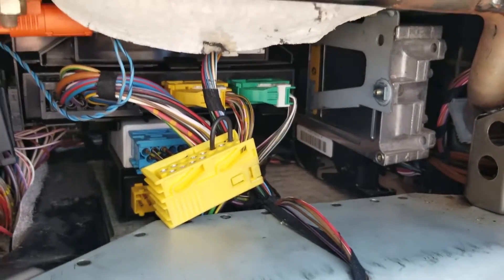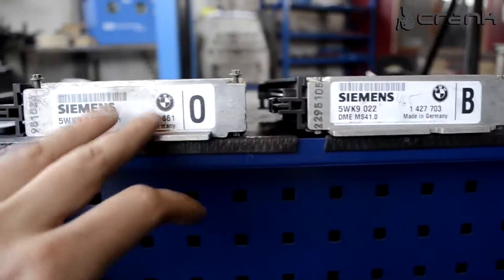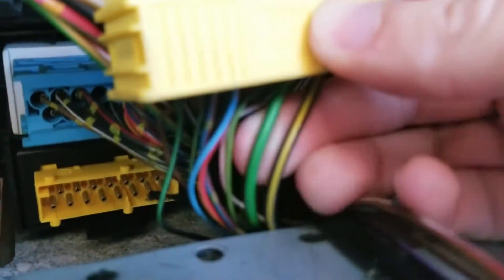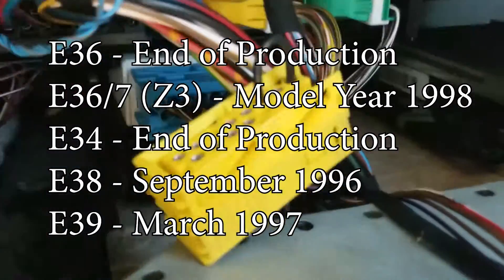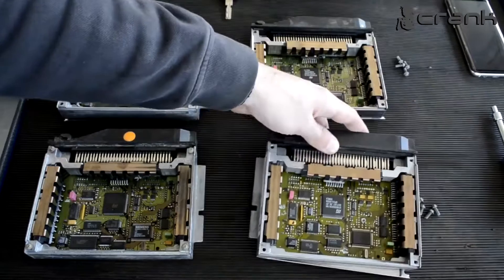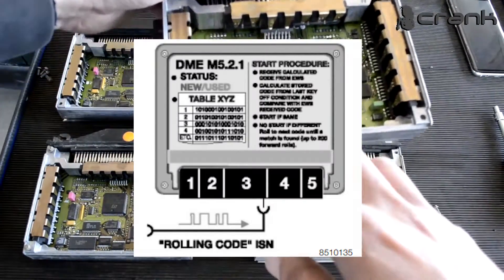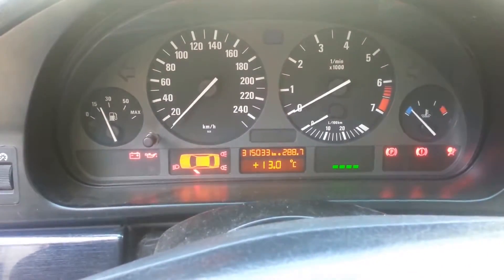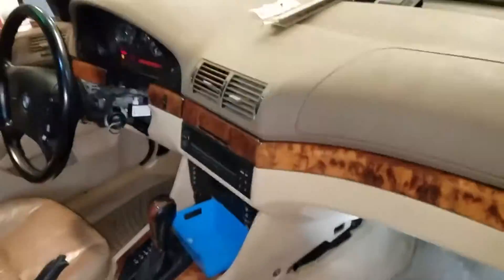Early BMW Anti-Theft (EWS) Will Mysteriously Cause your Car to Literally not Start, and Here's Why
BMW EWS systems are pretty weird, and not really the best either in terms of reliability. A bad EWS module can result in your car not cranking over, leaving you wondering what could have suddenly gone wrong.

The lack of documentation on these anti-theft systems bothered me, so I figured I'd make a video on it. Hopefully it's able to help someone out. I know I would have loved a video like this when I had a similar issue with my E36.

Anyways though, let me know if you guys would like to see more content like this. I really enjoy making these informative/educational kind of videos, especially on pretty niche topics like this. Any ideas on what you might like to see in a future video would be hugely appreciated too!